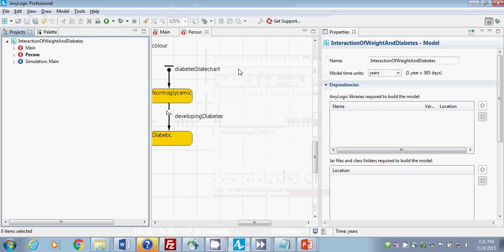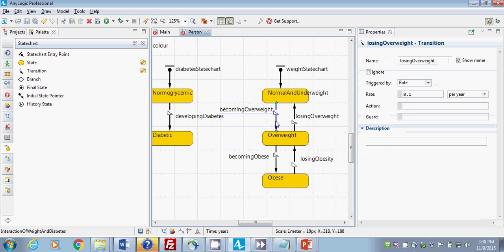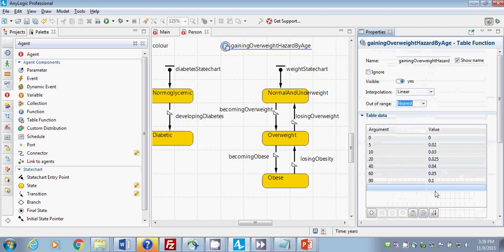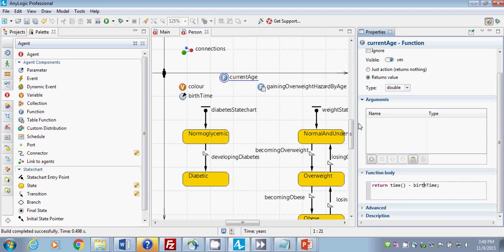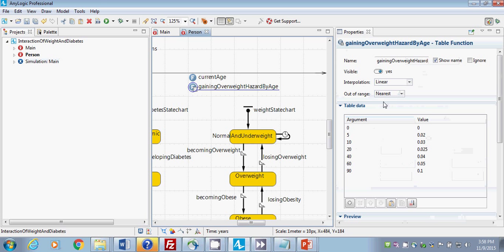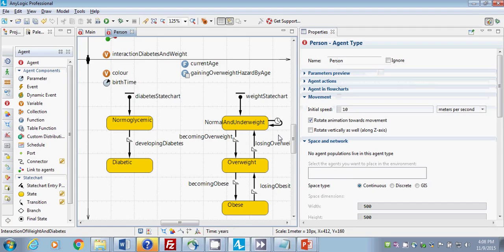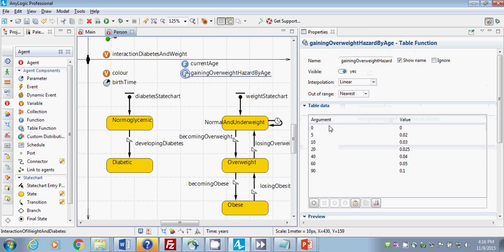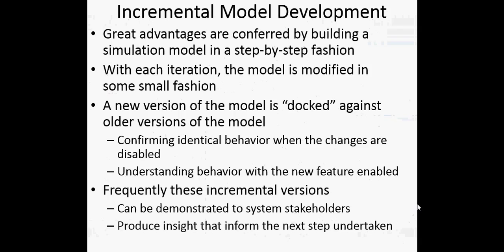Additions of interacting statecharts